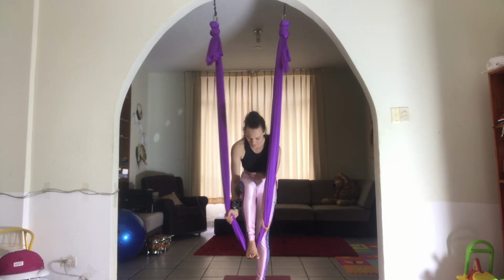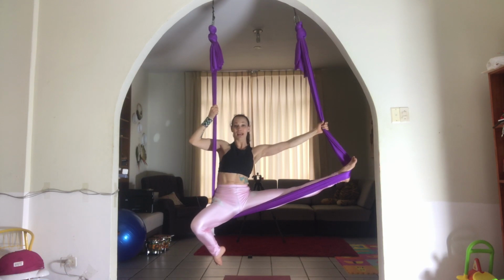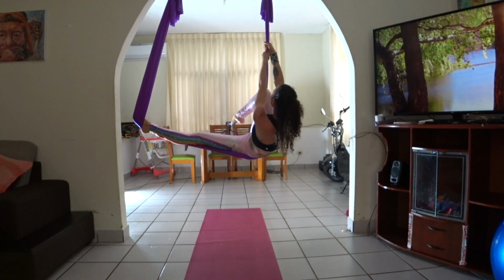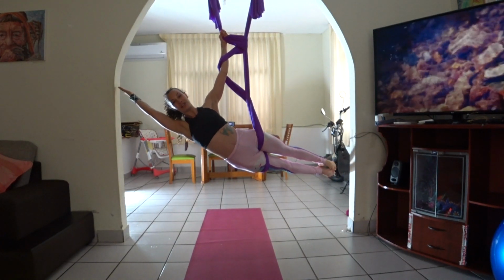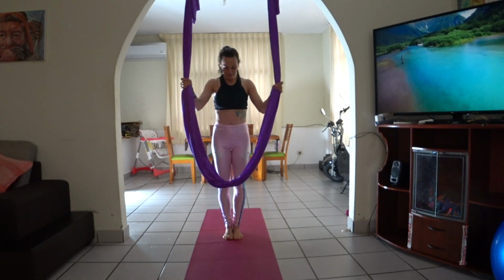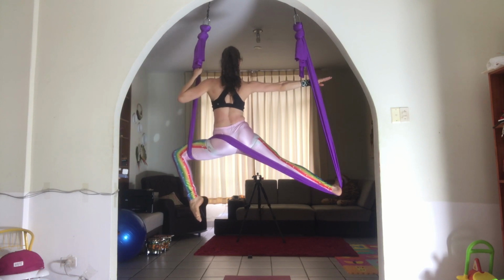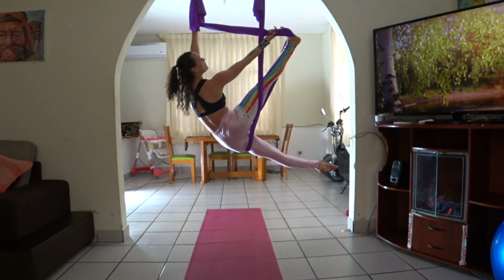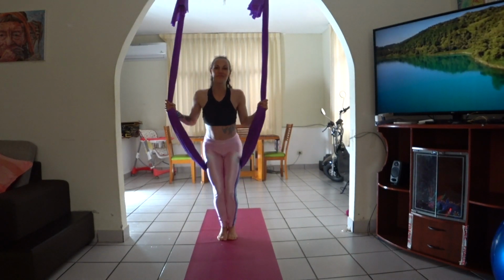Sky Aerial Yoga Stepladder Tutorial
Learn the steps to do Sky Aerial Yoga Stepladder Pose in this easy to follow Tutorial. We have the opportunity grow and evolve everyday as we climb the ladder of life and in aerial yoga we do a lot of climbing :)

Strengthen your aerial yoga practice and gain antigravity yoga flexibility as you learn how to practice sky aerial yoga at home. This is an aerial yoga channel that offers free aerial yoga.

This tutorial is for intermediate aerial yoga practitioners. If you are new to aerial yoga practice this with a mat and a trained Sky Aerial Yoga teacher.

Acacia Jade Yoga recommends that you consult your physician before you engage in any physical activity or recommendation made in this video or on this channel. Please follow all safety instructions. There is risk of injury in any physical exercise program including Sky Yoga, Aerial yoga and vinyasa yoga. By participating in this exercise program you agree that you do so at your own risk, you are voluntarily participating in these activities and you assume all risk of injury to yourself